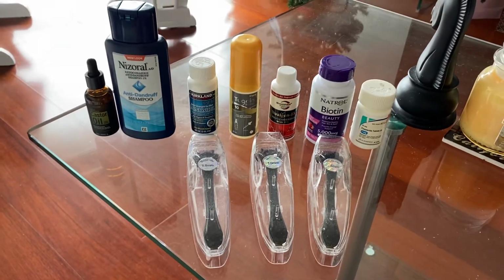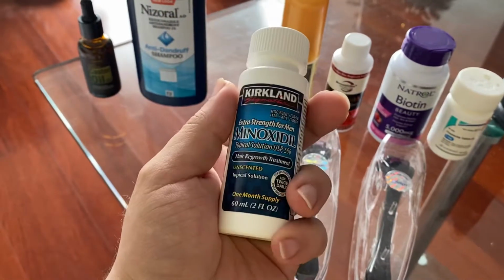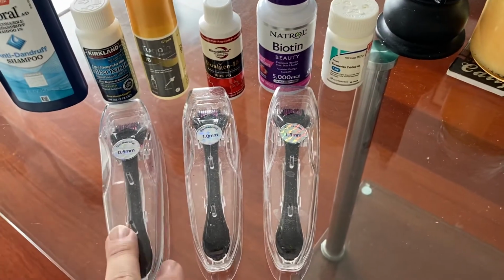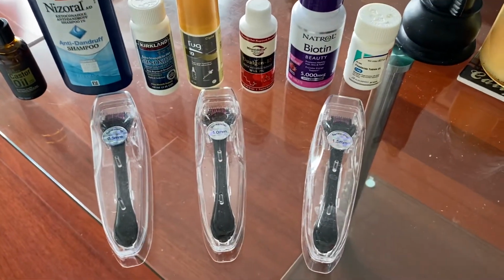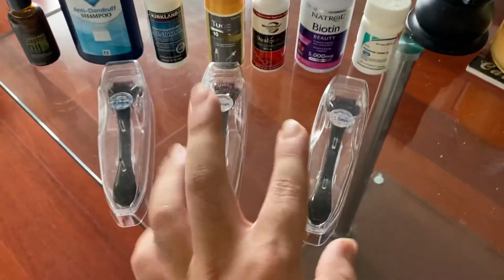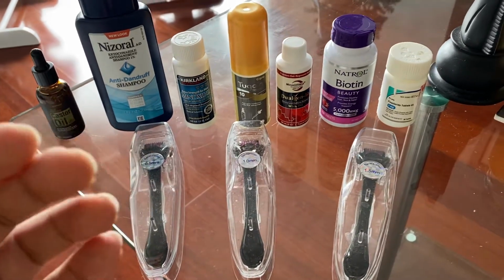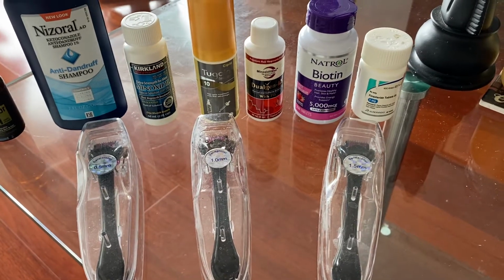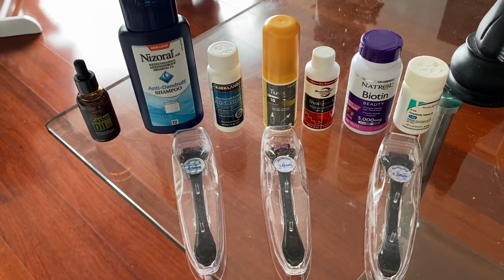How to regrow your hair!!!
How I grew my hair back!